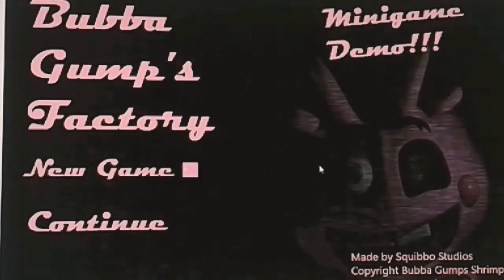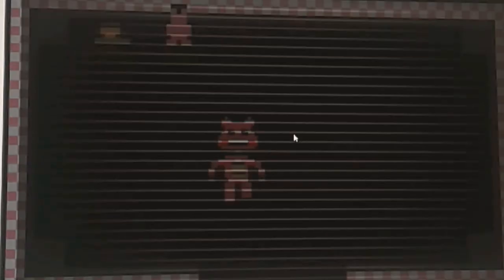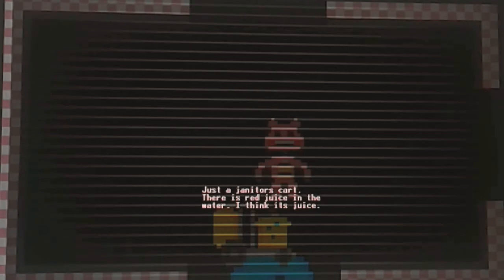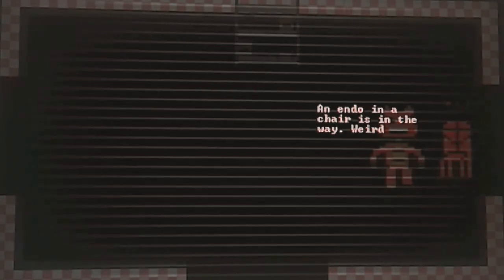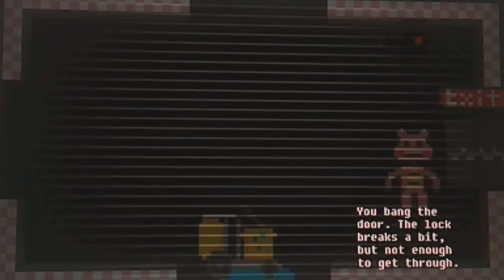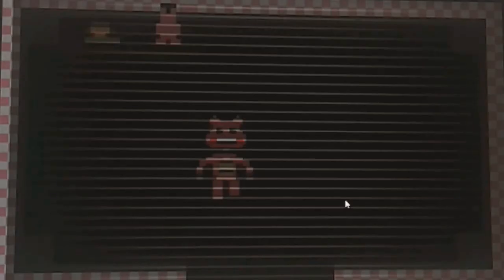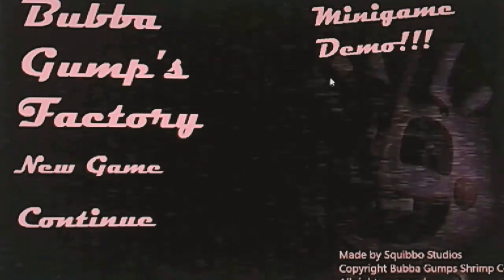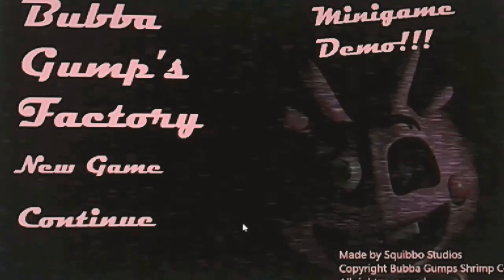Bubba's Gumps factory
This is a really good game I hope you guys try this game offers self hopefully the Creator adds a little more to it when the full game comes out make sure you guys like And subscribe and I hope you get to see you and see you guys next time bye bye